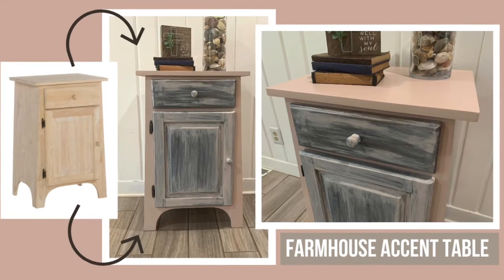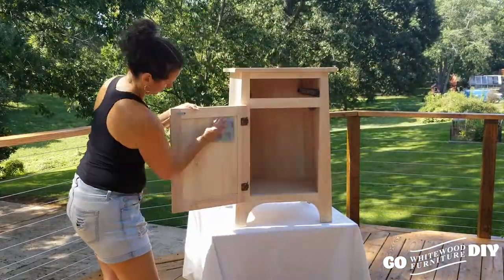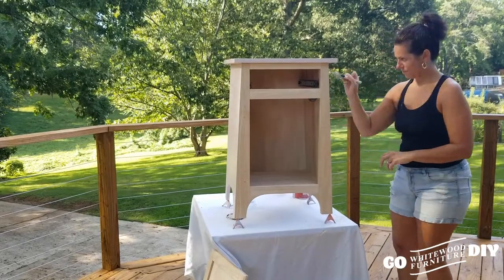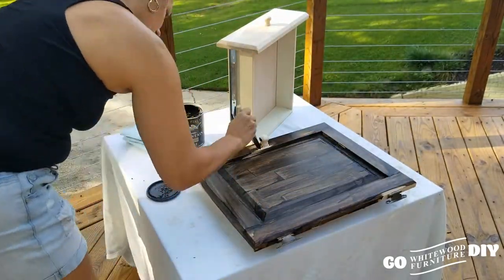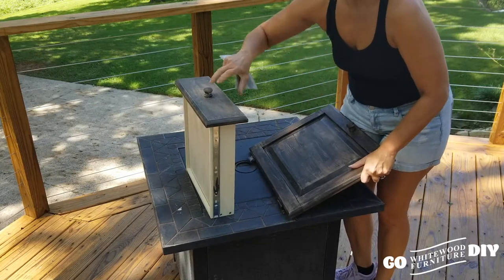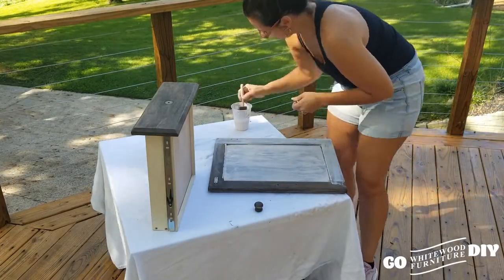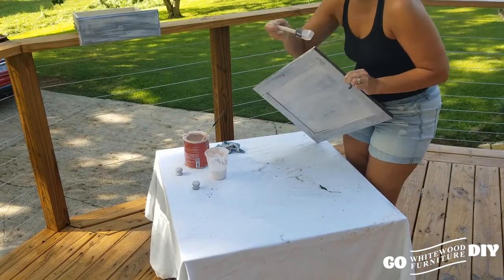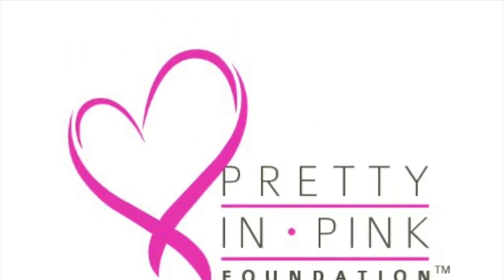Finishing Furniture - DIY Farmhouse Accent Table with Milk Paint and Stain